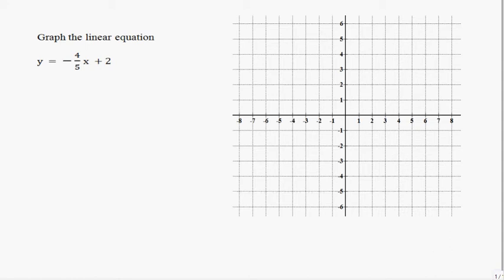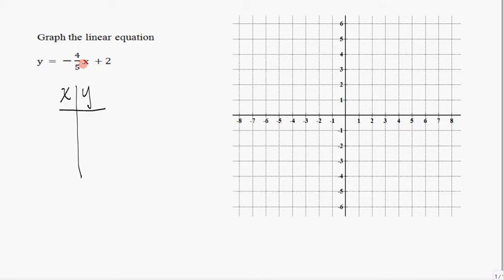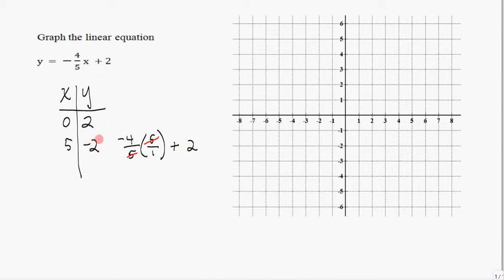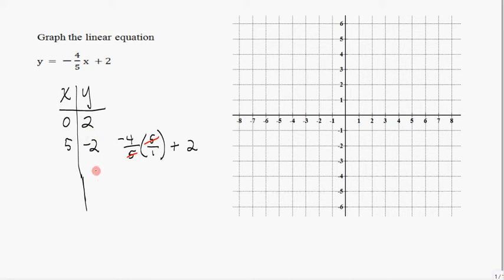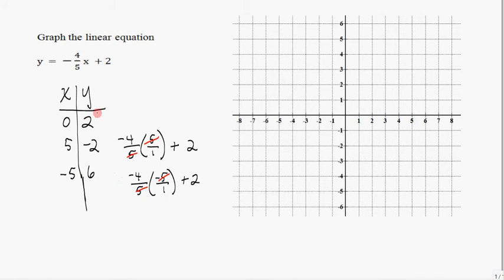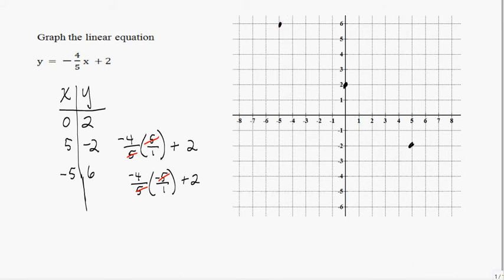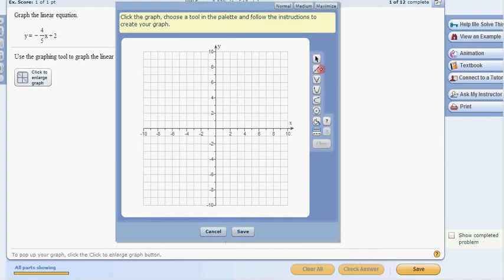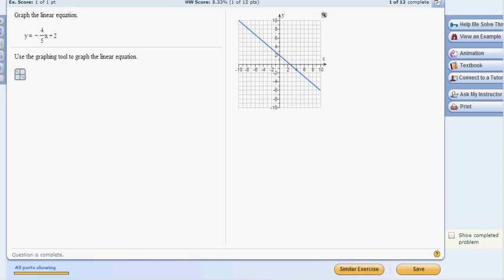Graphing linear equations - Ex 2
graph linear equation with fraction and entering the graph in MyMathLab